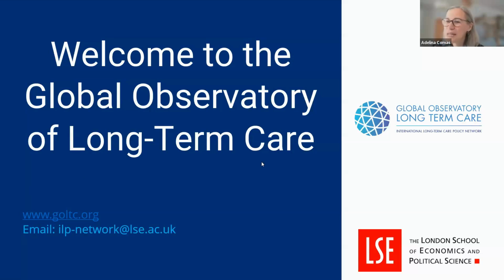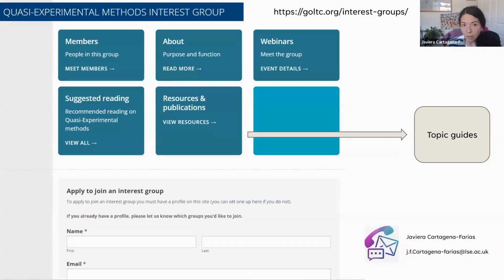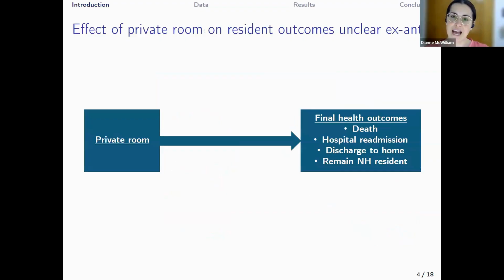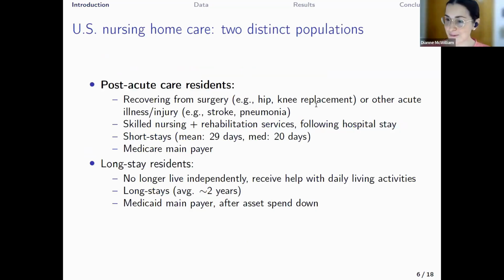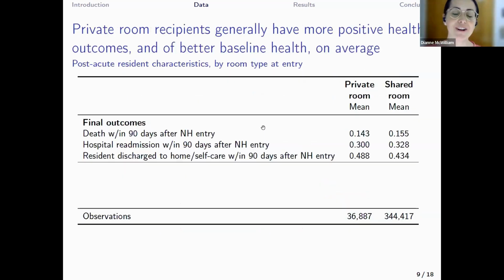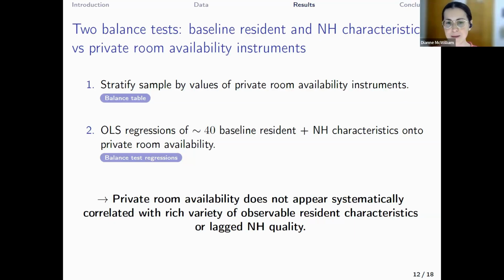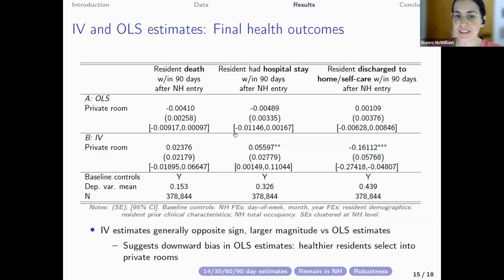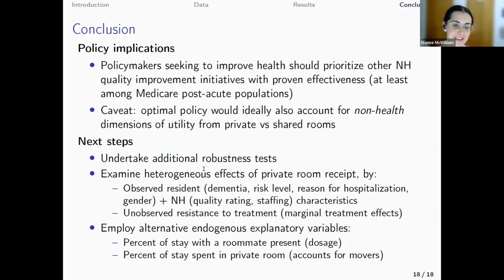GOLTC: The effect of private versus shared rooms on nursing home resident health outcomes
The effect of private versus shared rooms on nursing home resident health outcomes

GOLTC QUASI-EXPERIMENTAL METHODS Interest Group webinar
Nursing home care presents a significant fiscal challenge in the U.S., with an aging population increasing demand and an industry plagued by decades of poor quality of care. With the need for systemic change spotlighted by the Covid-19 pandemic, one proposed solution is more private rooms. Despite growing interest, policymakers lack critical evidence required to determine whether policy should incentivize nursing homes to provide more private rooms: do private rooms actually improve residents' health? This study provides the first causal estimates of the effect of receiving a private room on post-acute nursing home residents' health outcomes.
The webinar covered:
Introduction to the Global Observatory of Long-Term care and welcome (Adelina Comas-Herrera, Care Policy and Evaluation Centre, LSE, UK).
Introduction to the GOLTC Quasi-Experimental Methods Interest Group (Javiera Cartagena-Farías, CPEC at LSE, UK)
The effect of private versus shared rooms on nursing home resident health outcomes (Dianne McWilliam, University of Michigan, USA)
Discussion chaired by Professor Agustín Martinez-Molina (Universidad Autónoma de Madrid and IMSERSO, Spain)